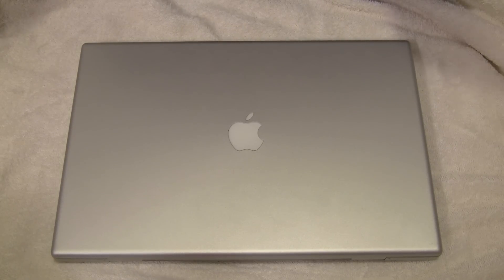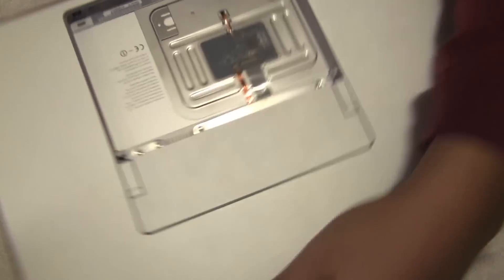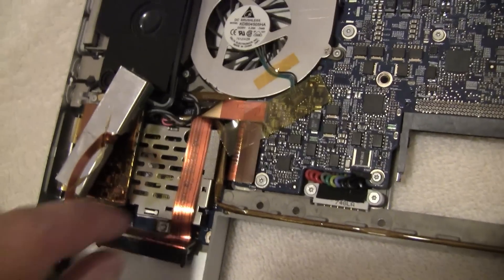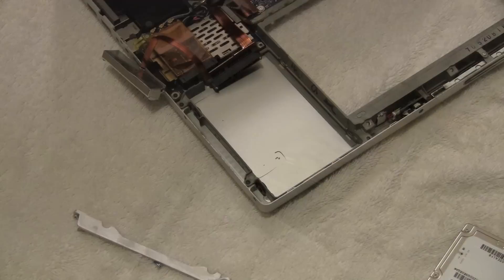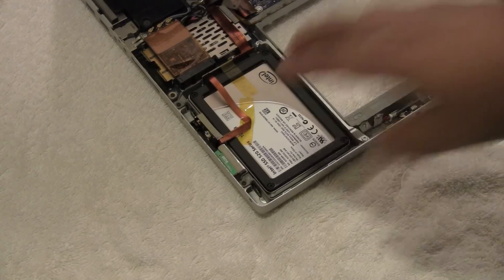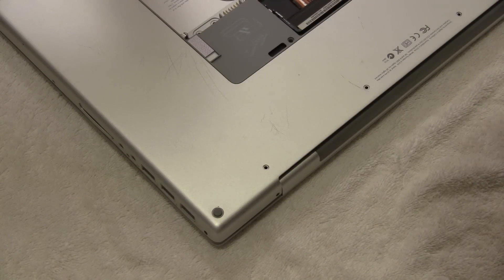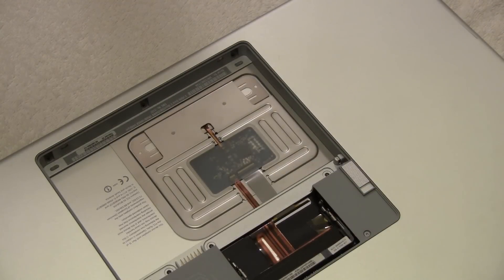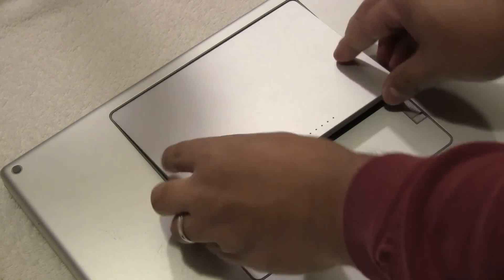MacBook Pro Upgrade to SSD Solid State Drive (Late 2007 - Early 2008)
This a video demo of how to install a SSD (Solid State Drive) into a older 2008 generation MacBook Pro (non-unibody design). This goes through the processor of removing and installing the hardware.  This is one of the only versions besides the early 2008 model that supports Mountain Lion before they went to the Unibody design.